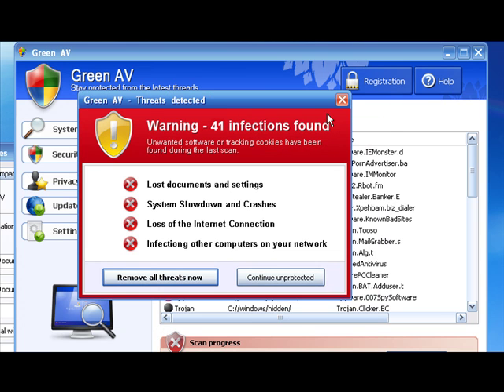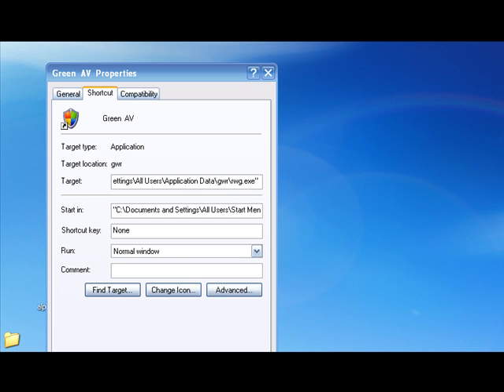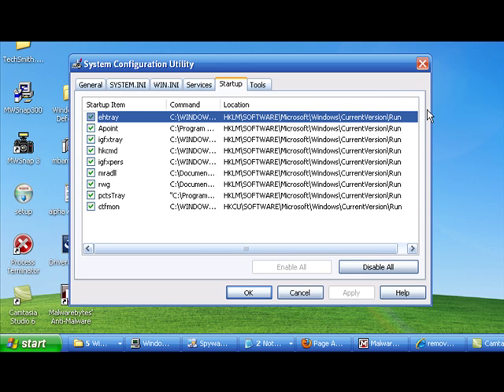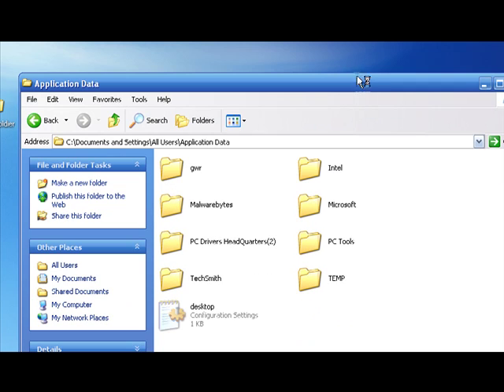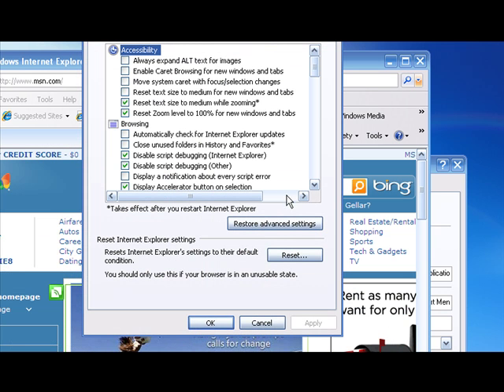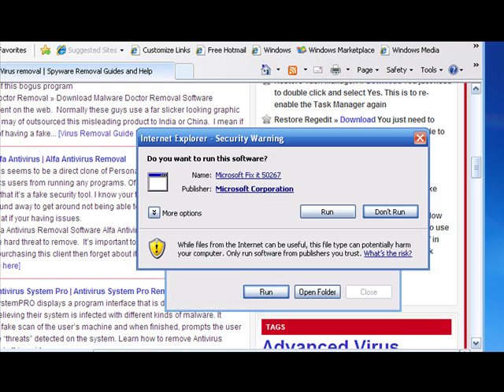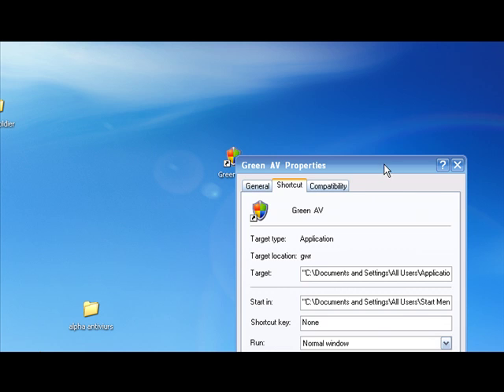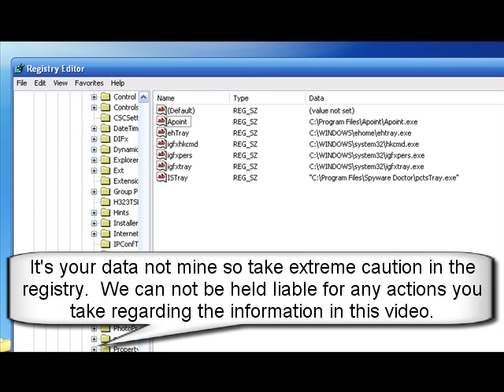Remove Green AV Removal Video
Green AV Removal Video.